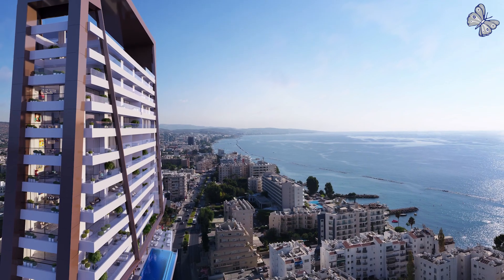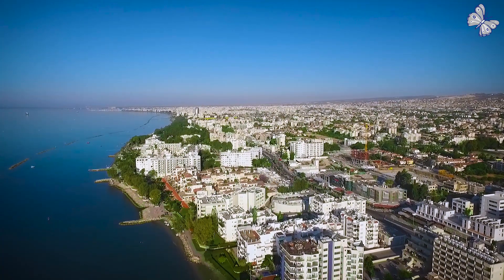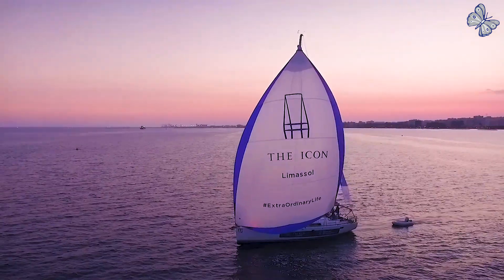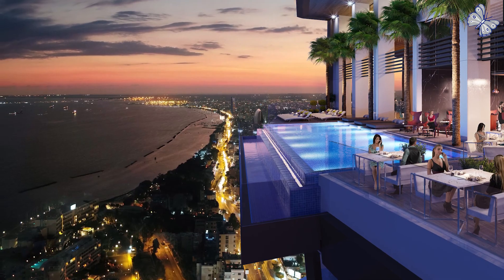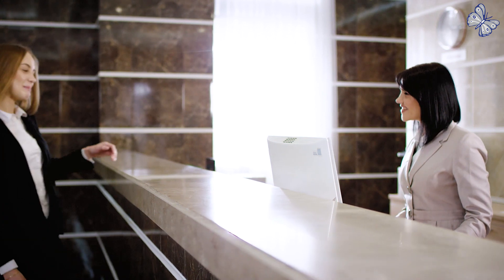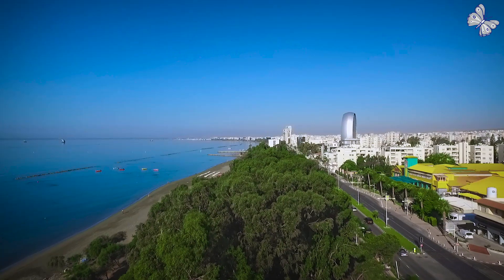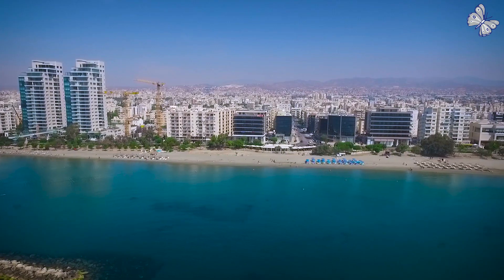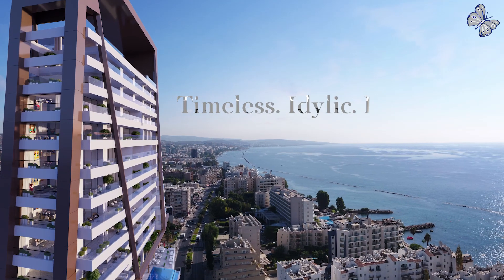The Icon: An authentic symbol of Limassol’s amazing quality of life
In the heart of Limassol, stands one of the most emblematic buildings of the city, The Icon.
Inspired by the unique shape of a luminescent diamond, its innovative architectural design adorns the Limassol’s skyline.

The striking design of the tower continues within its walls, as its 54 apartments are instilled with gracious proportions, lavish décor, and attention to detail.

The breath-taking views of the Mediterranean Sea and the city of Limassol establish The Icon as one of the most picturesquely indulging places to live in the world.

“We tried to harmonize the timelessness of Imperio’s interior design with the building’s architectural uniqueness, aiming to transcend the expectations of our clients for exclusiveness.
The deluxe restaurant on the 10th floor of the tower and the spectacular infinity-edge pool that touches the sky awaken your inspiration.
The Fitness and Yoga Club, as well as the outdoor Tennis Court, enhance your daily vitalizing activities and evoke your senses”.

Hotel-style services are delivered at premium quality at The Icon, with the 24-hour reception, room service, and housekeeping are among the amenities that will elevate the living experience of the residents.

Limassol is one of the top 100 cities in the world for its Quality of Living. The 365 days of sun, relaxed daily pace, along with the contemporary amenities of the city, compose an ideal lifestyle, providing safety, serenity, and prosperity for you and for your family.

The Icon is a true diamond for the city’s skyline and an authentic symbol of Limassol’s amazing quality of life.

Before this life was ordinary.

Become a part of the Limassol’s future architectural design with TheIcon

Timeless. Idyllic. Exceptional

Occupancy of the luxury residences, June 2021.

Energy Efficiency Certificate: Category A